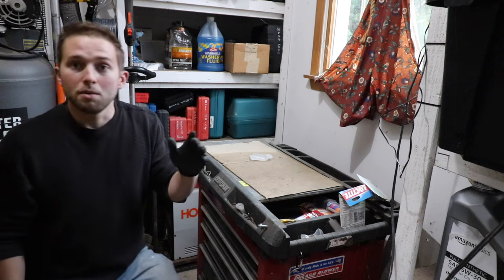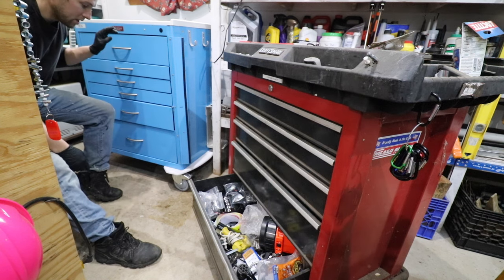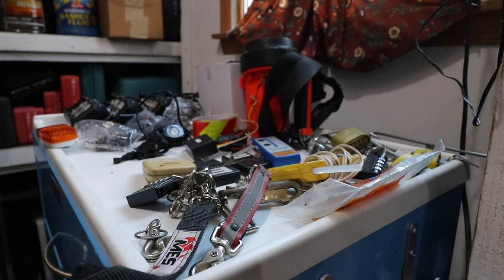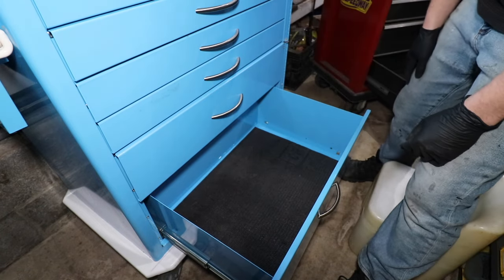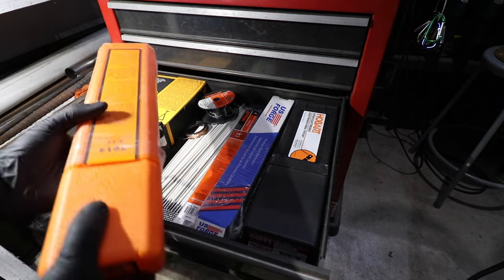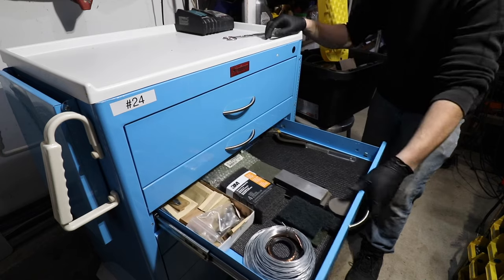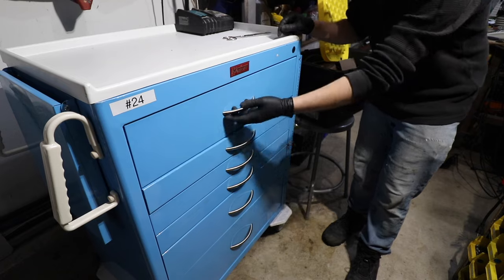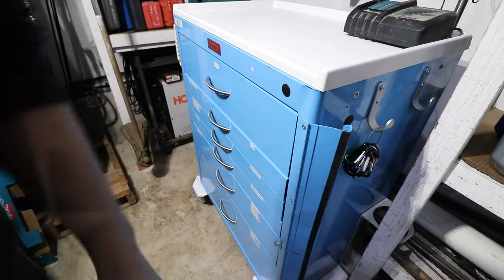Amazing Toolbox Transformation: From Baby Changing Station to Garage Essential!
The hospital crash cart isn't exactly IDEAL as a future diver changing station. Instead let's upgrade the existing box I have in my shop.

This is legit a $3,000 + Box, Check it out!

My label maker:

Toolbox Organizing Trays: